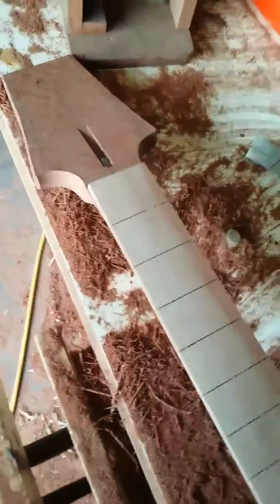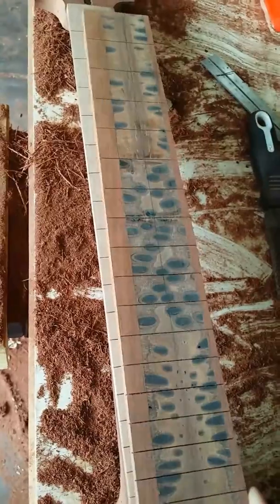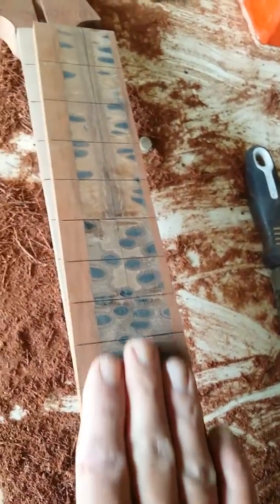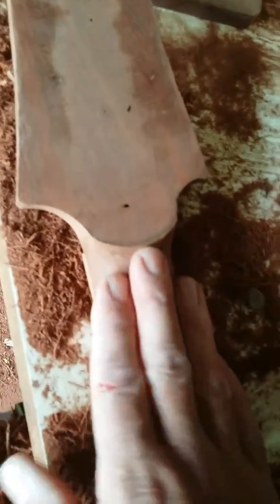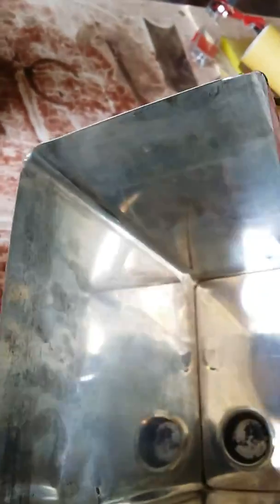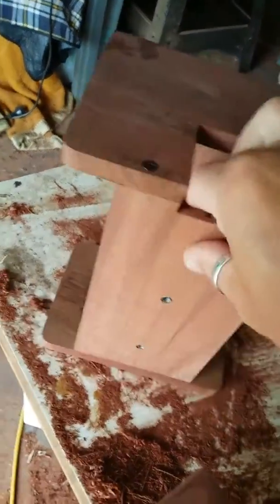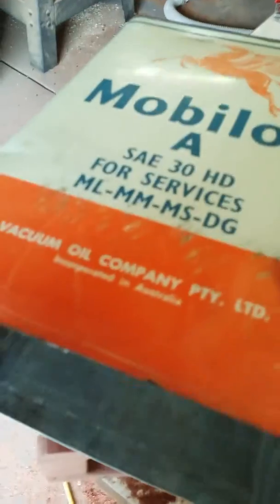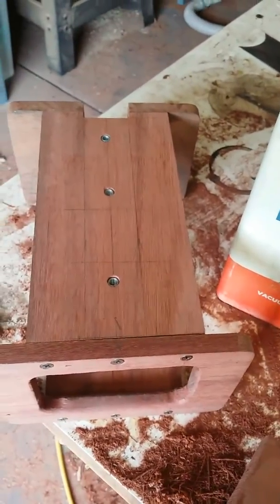Oilcan Guitar build - Ep 3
Episode 3 - neck shaping and oil can cutting.